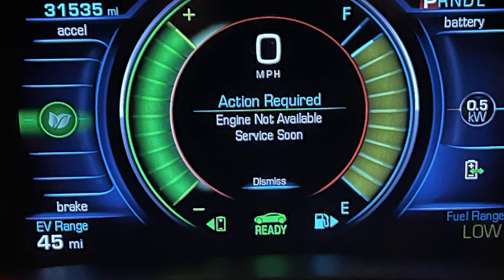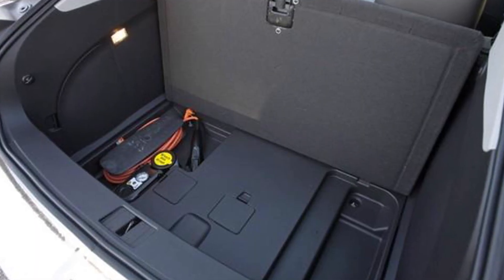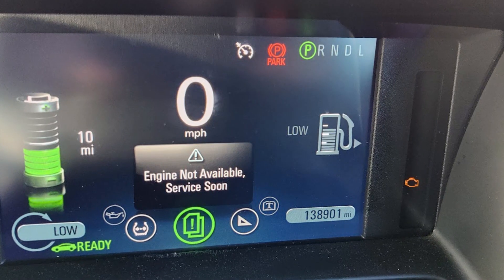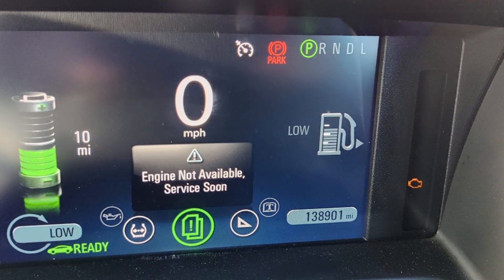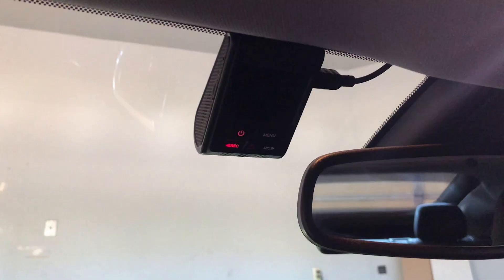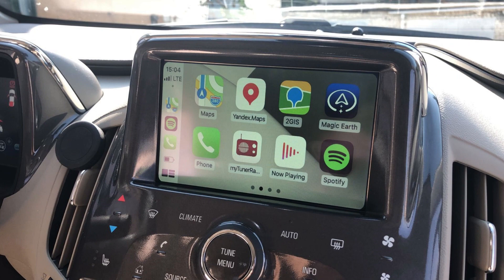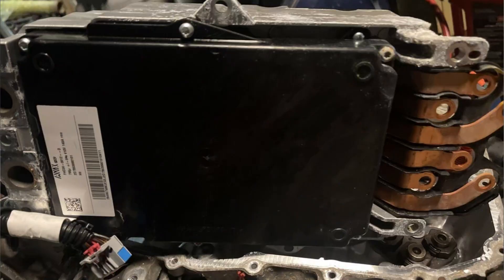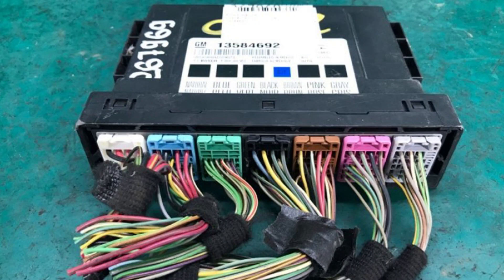“Engine not available, Service soon” warning in Chevy Volt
The warning saying “Engine not available, Service soon” in your Chevy Volt, in a majority of cases, will mean that the 12V battery located in the trunk under the plastic cover requires charging or replacement. This is the culprit that you certainly need to check before you decide on any more expensive repairs.

In this video, I will tell you more about the problems that may cause this issue and why you actually see this message. Also, I will outline several important features of the Chevy Volt that can make it pretty hard to repair and even diagnose on your own.

I hope this video helps you sort out the problem with the annoying warning and bring your Volt back to life. But I also encourage you to share your experience in the comments. This will help hundreds or even thousands of other Chevy Volt owners get proper hands-on information about dealing with this common issue!